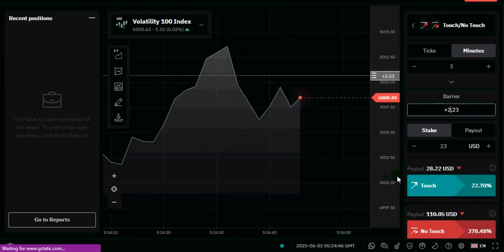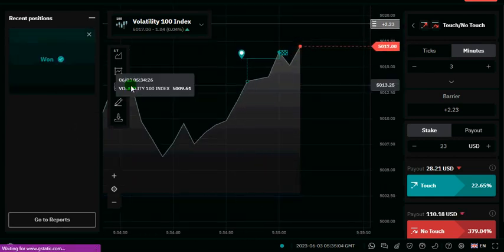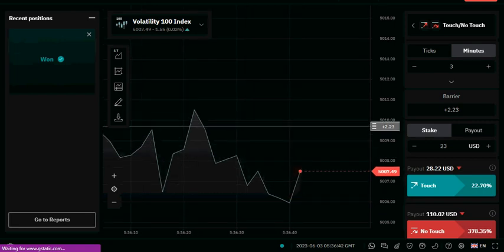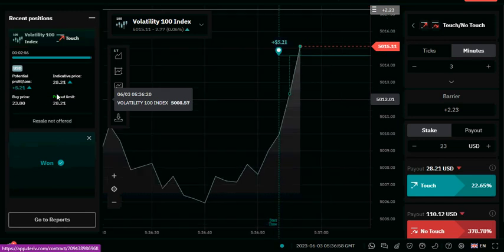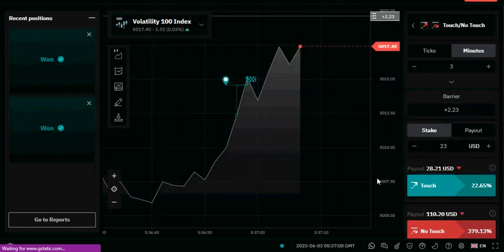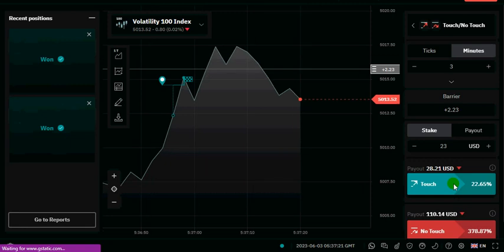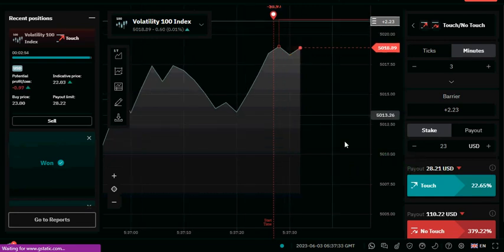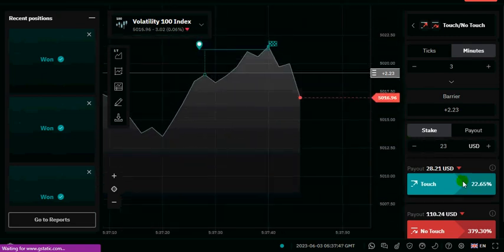Latest Deriv synthetic indices volatility 100 index sure winning strategy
FEATURES

Key Features

FEATURES

Stop Loss
UseHourTrade
Martigale function
Guaranteed Earnings
Affordable

RELEVANT STEPS

   AND

   AND

       OR

for the Canadastudyroute inquiries visit